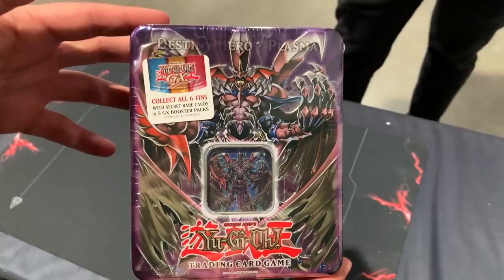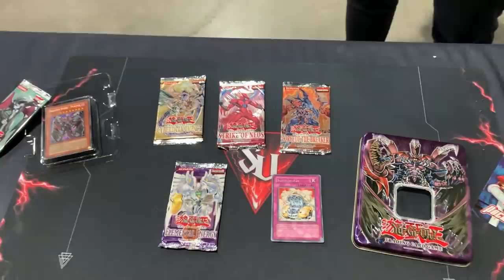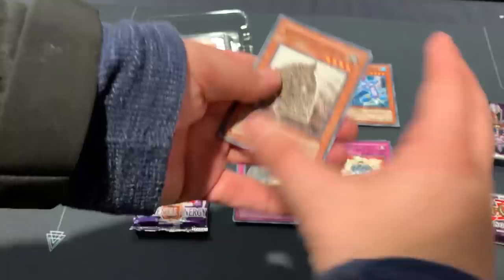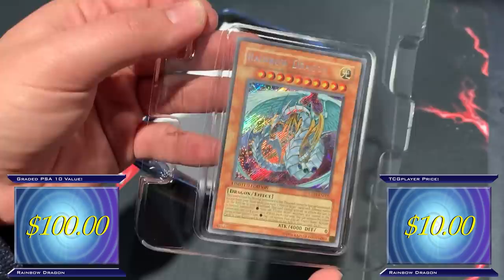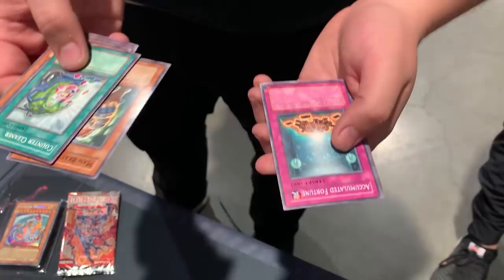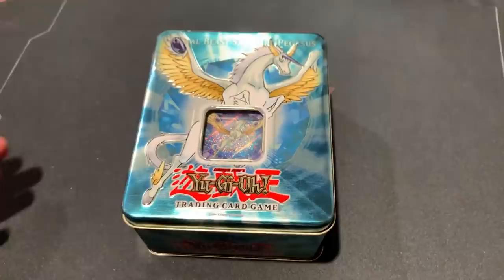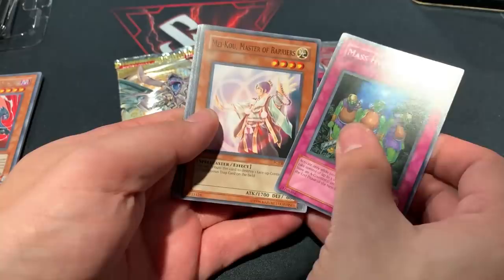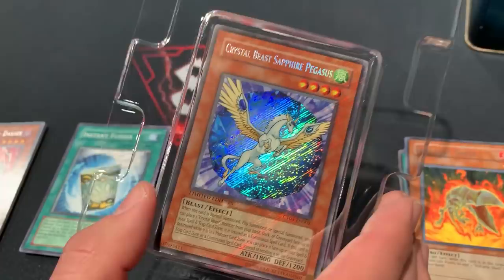MA$$IVE Yu-Gi-Oh! TIN OPENING!! | $500 Graded CHALLENGE